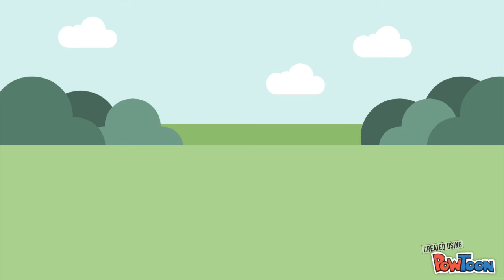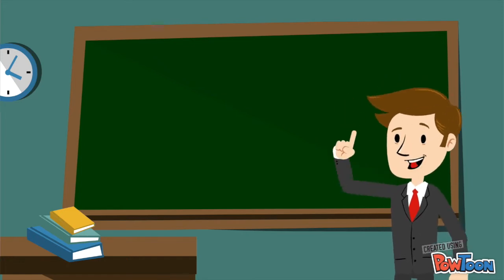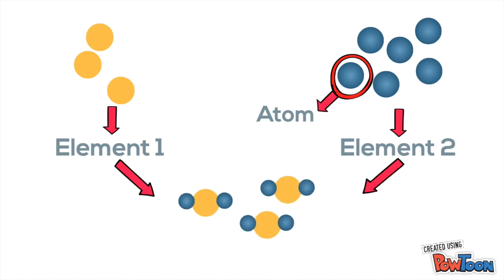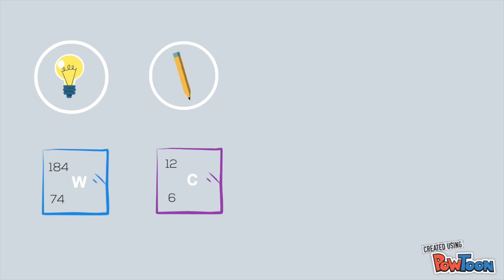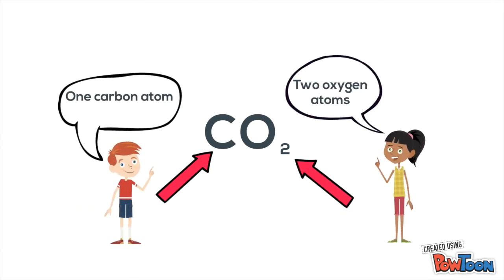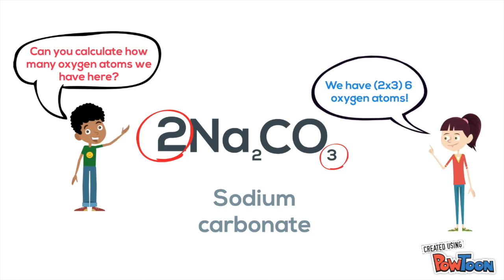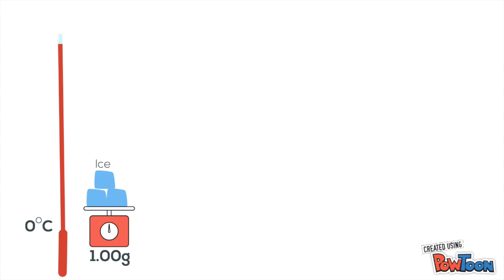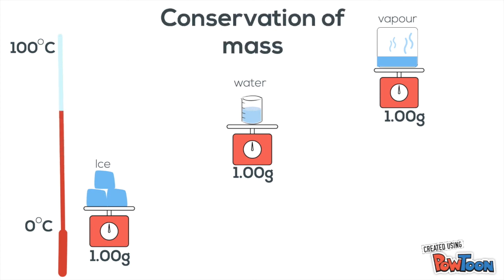CHE401 finished project